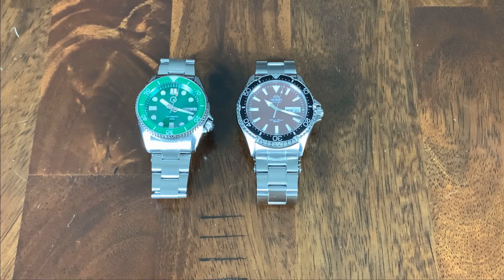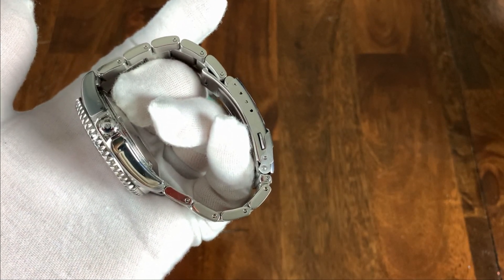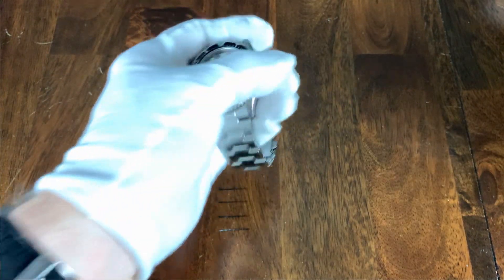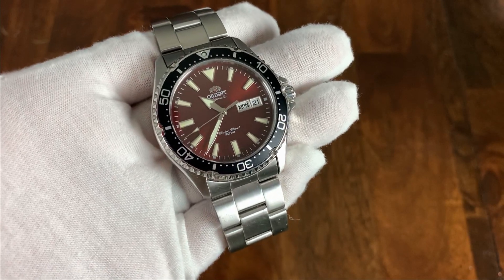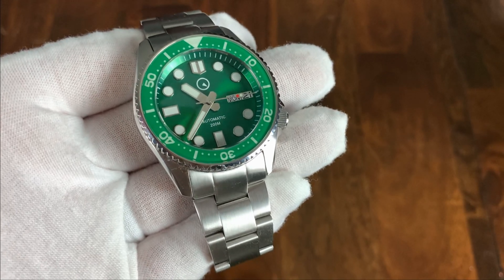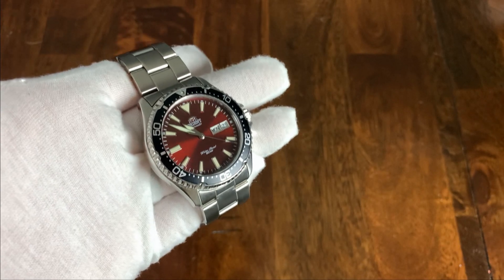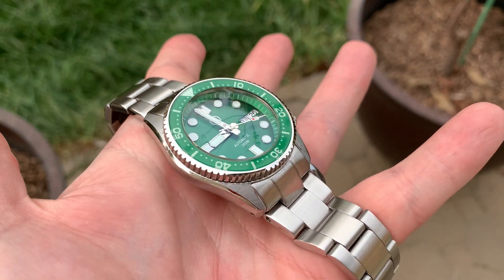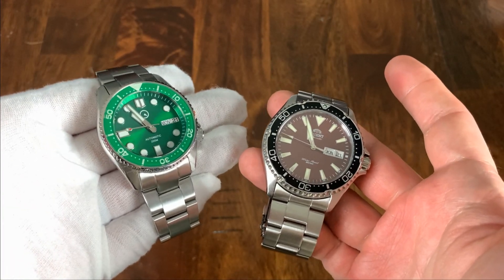Islander Versus Kamasu - Affordable Diver Watch Comparison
A look at two great watches: the Long Island Watch Islander IS-21 and the Orient Kamasu.

00:00 Start
00:05 Overview
00:38 Case
01:25 Bracelet
03:45 Crown
04:35 Crystal
05:05 Hands, Dial, Indices
06:44 Bezel
07:58 Lume
08:35 Movement
09:04 Price Considerations
11:04 Wrap Up